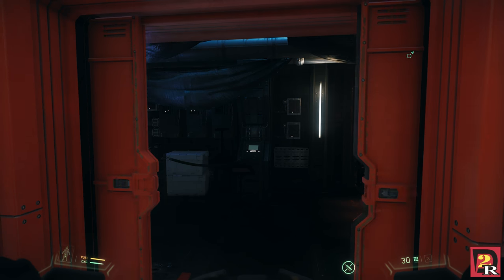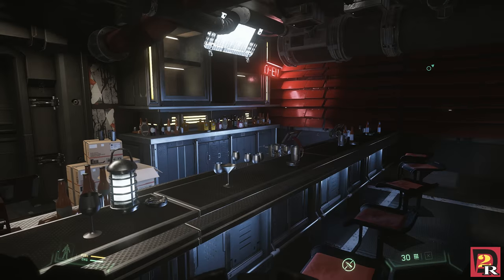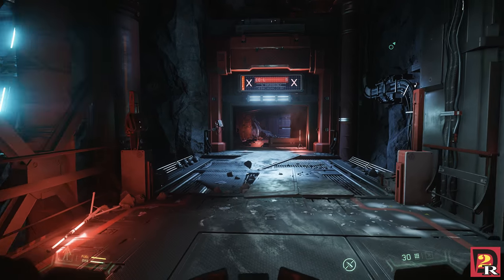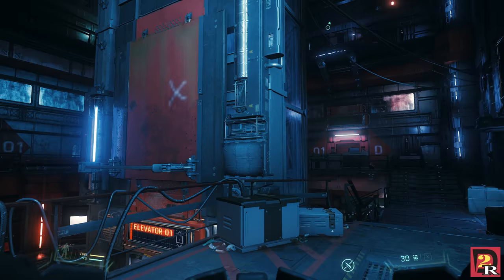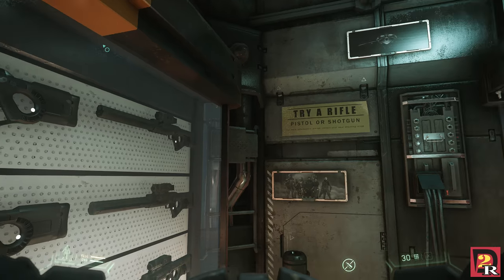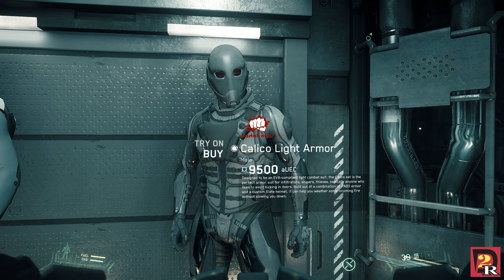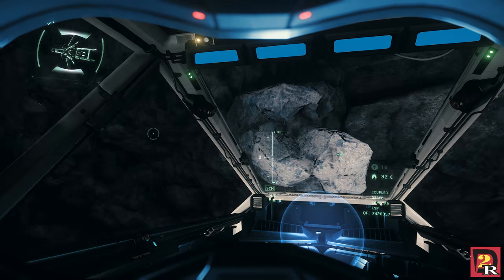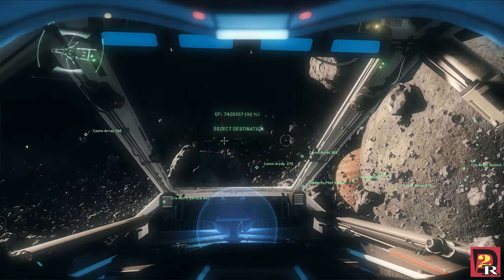Dead2Rights - checking out GrimHex bar, grabbing a shotgun and Pirate Armor.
Sign up on the RSI site and get 5,000 UEC free STAR-QFZC-PQQQ